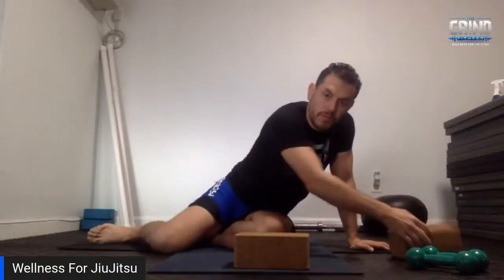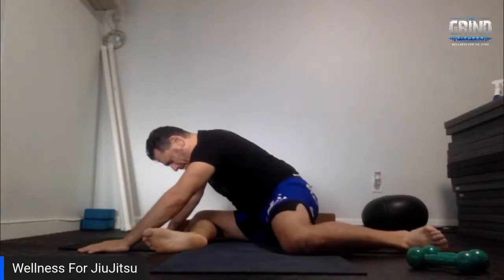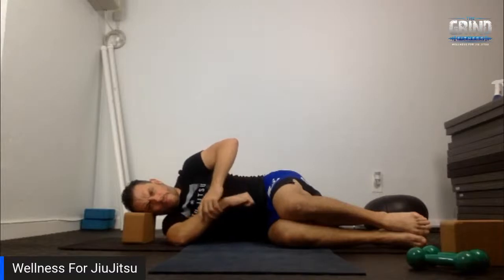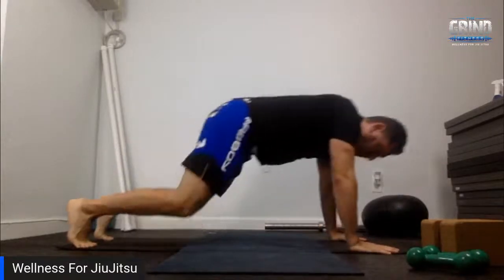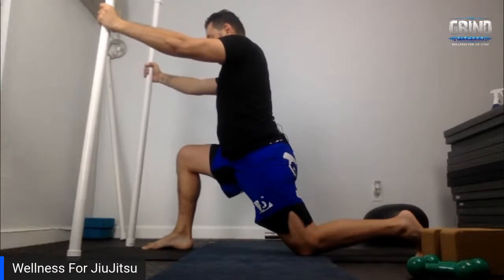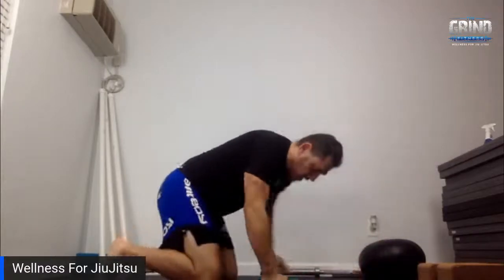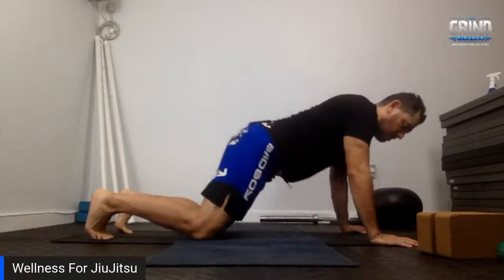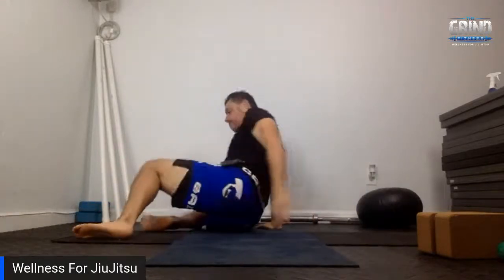Movement and Mobility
To book a FREE 10-minute consultation with me DM on any of the social media platforms below

Testimonials

If you completed one of our classes or any of our programs, please let us know how we did. Give us a testimonial, and you will receive a 1-hour one-on-one class made specifically for you.